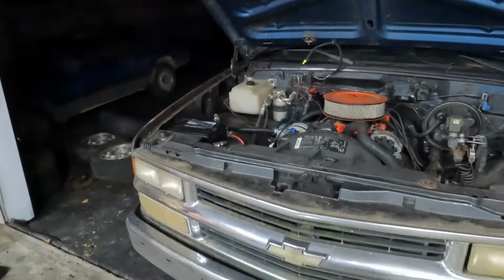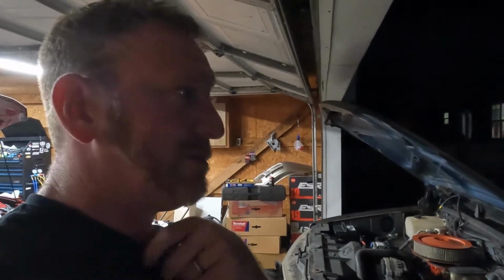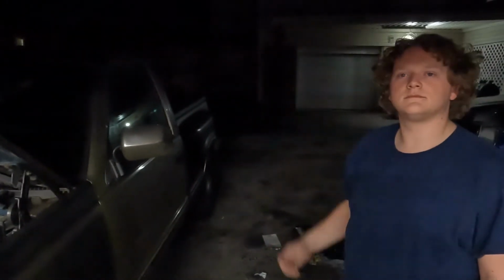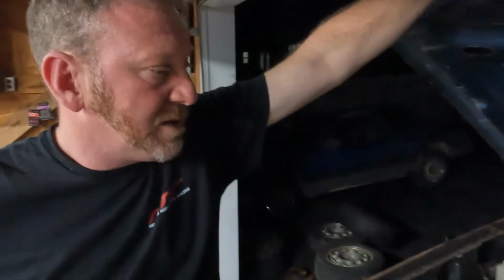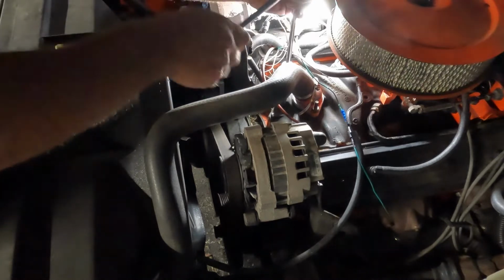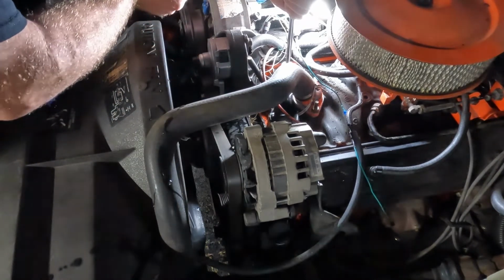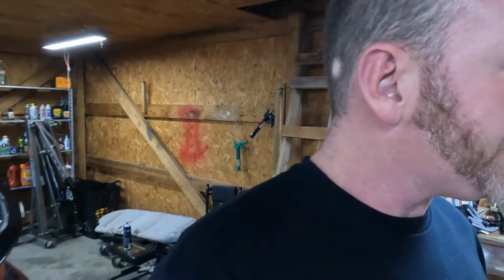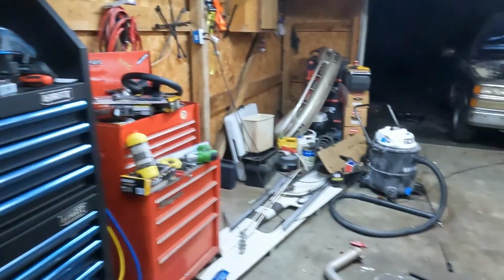Silverado Sunday Ep 1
Welcome to our OBS 1990 Chevy C1500 Silverado build!